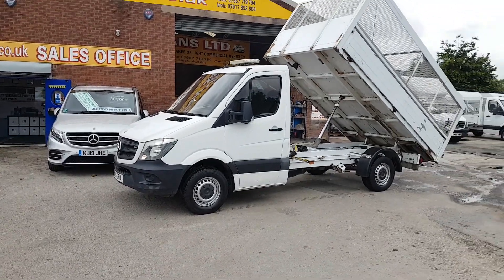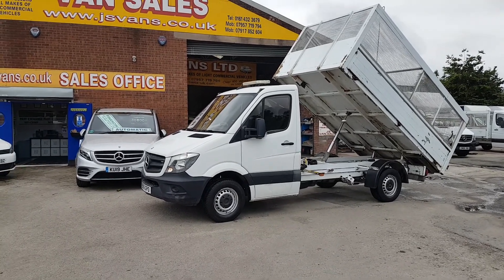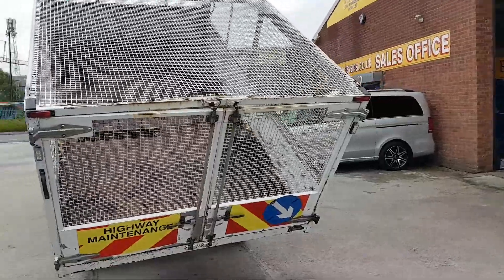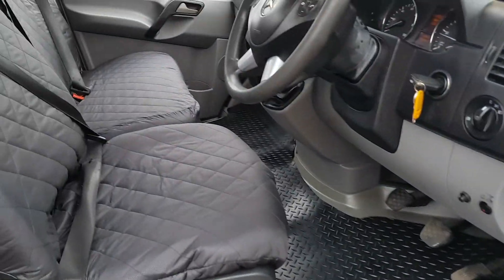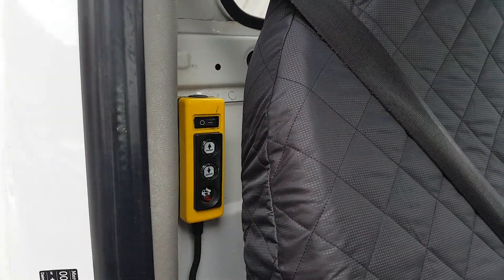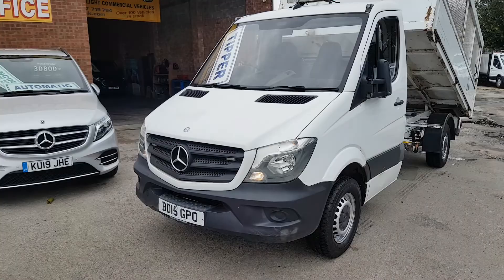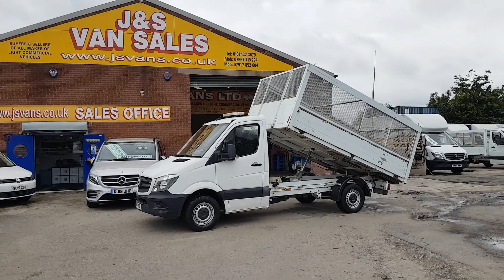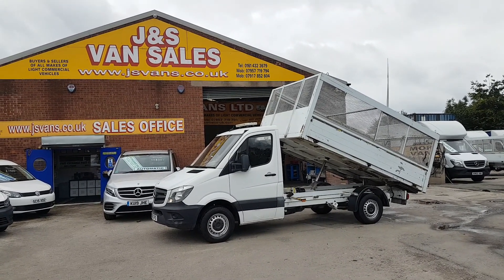Mercedes sprinters lwb tipper 1 OWNER